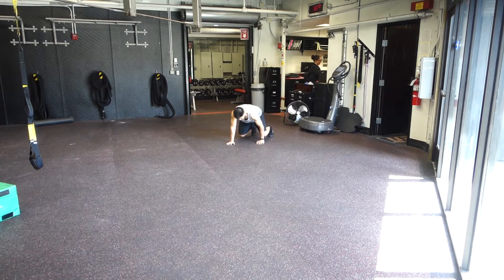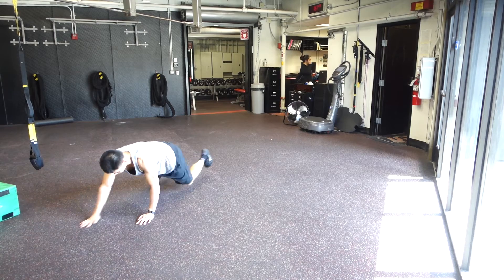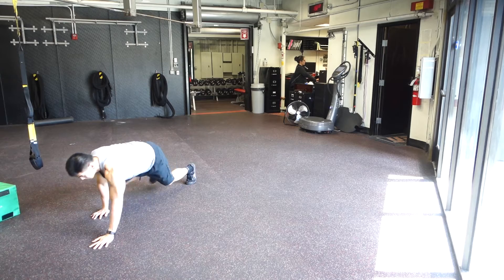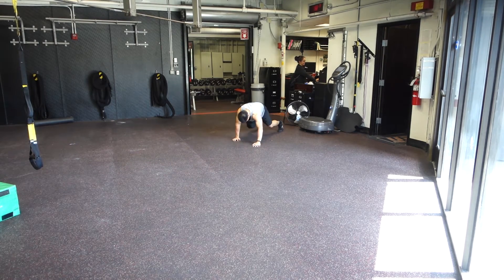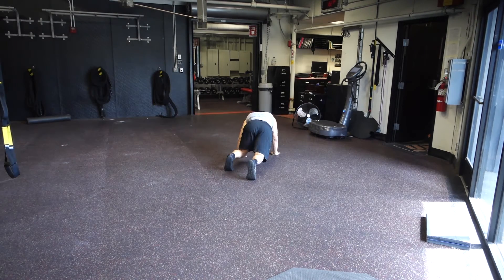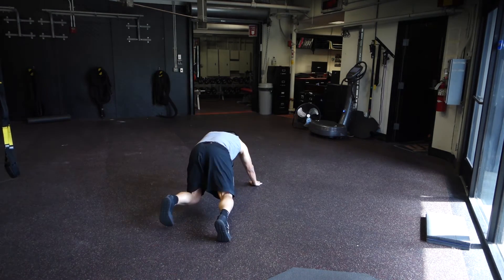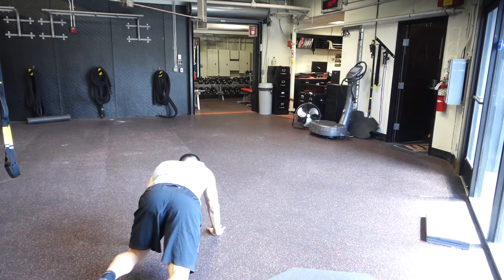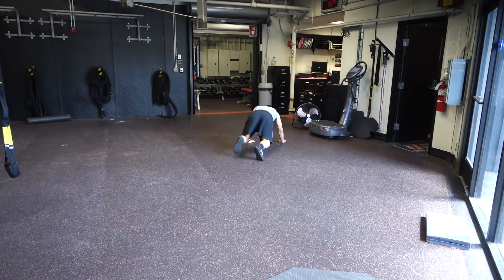Ab Exercises for Men (and Women): Crawling